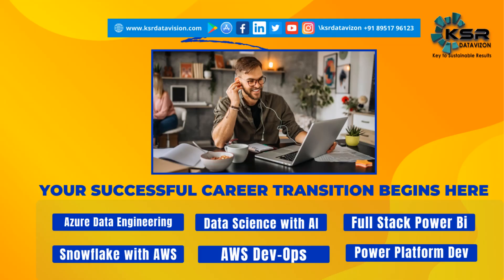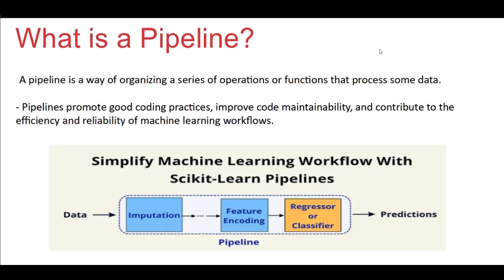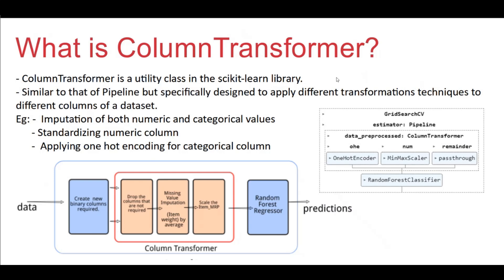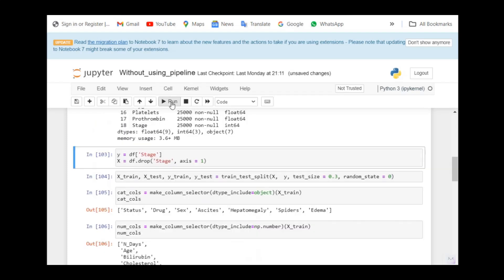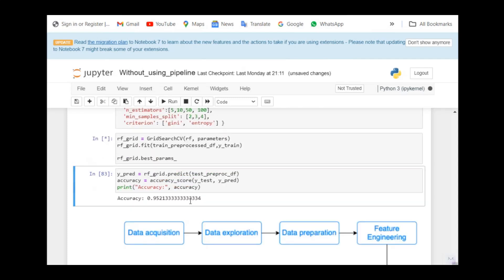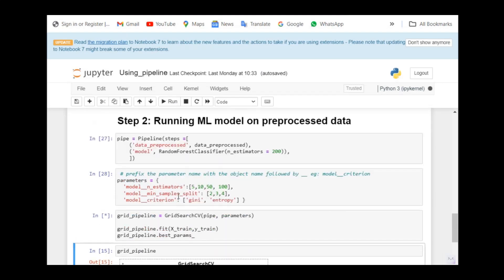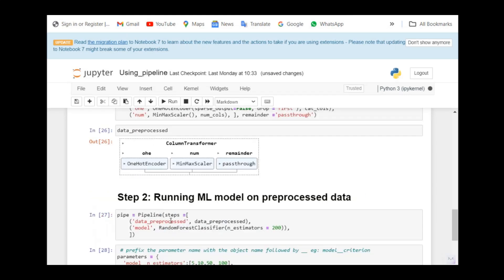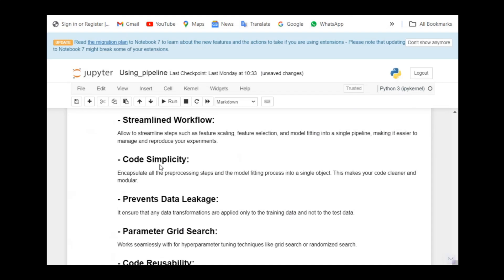Build Like a Pro: Mastering the Machine Learning Workflow | From Data to Deployment (In Minutes!)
This video dives deep into the world of Machine Learning Pipelines. We'll walk you through the entire workflow, from data preparation and model training to deployment and beyond. Whether you're a beginner or a seasoned data scientist, this video will equip you with the knowledge to build efficient and effective ML pipelines.

Here's what you'll learn:

The key stages of a Machine Learning Pipeline
Data preparation and feature engineering techniques
Model training and optimization best practices
Strategies for seamless model deployment
Tips and tricks to improve your ML workflow
Ready to level up your Machine Learning skills? Watch now!